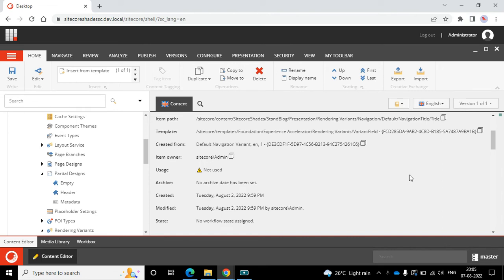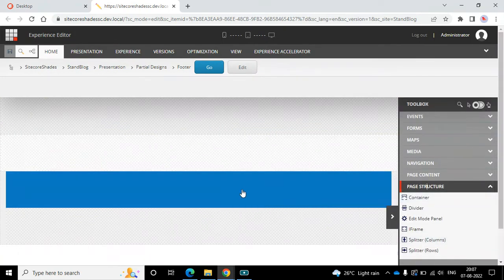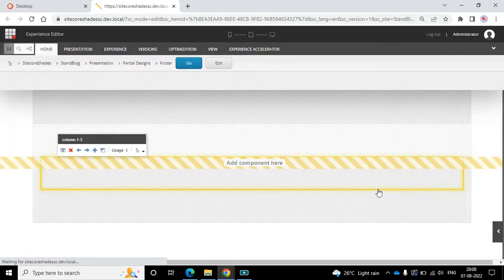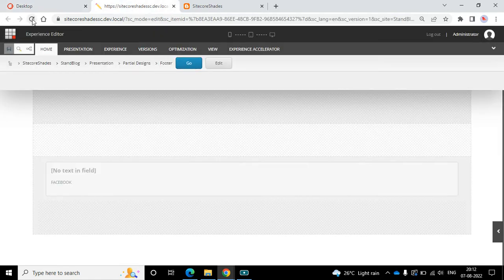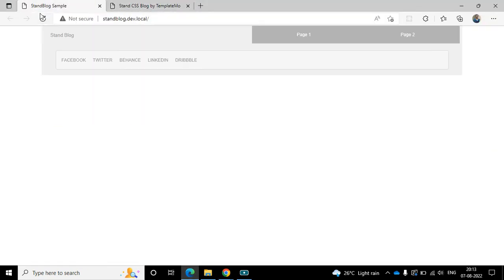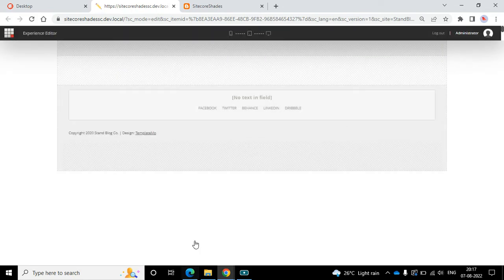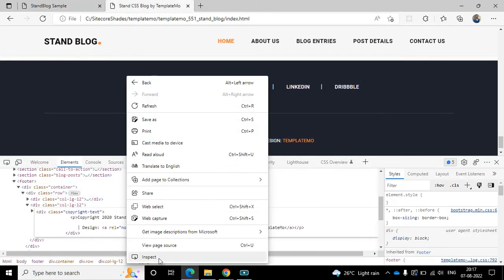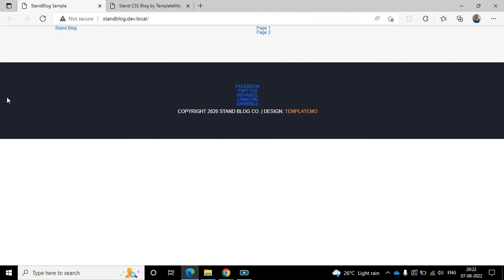Footer Section - LinkList SXA Component